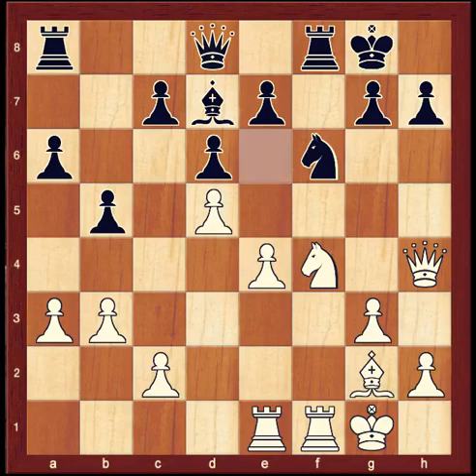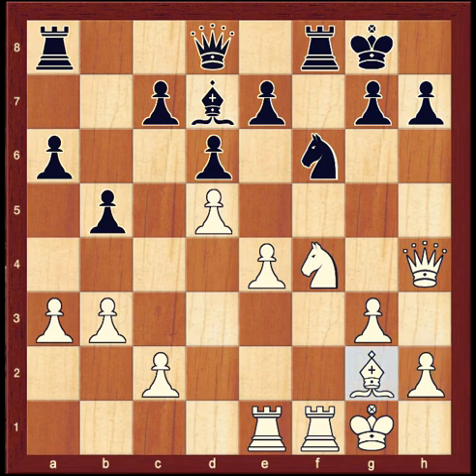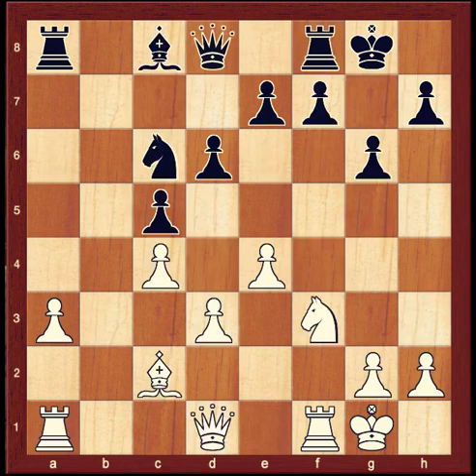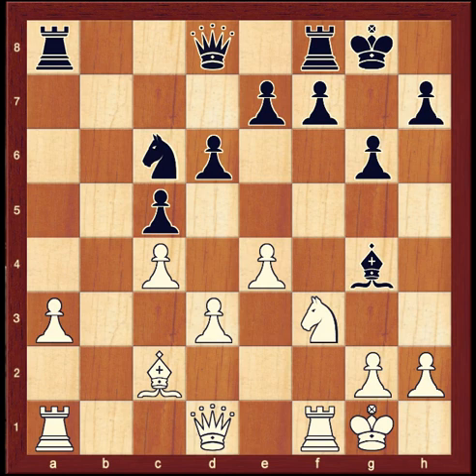F.THE ART OF THE TRADE of Josh Waitzkin ..avi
Josh waitzkin we want you on the you tube channel, your videos are the best